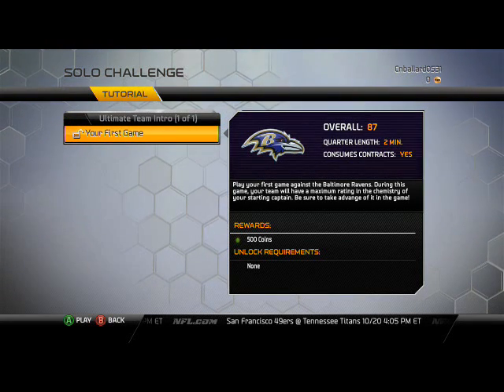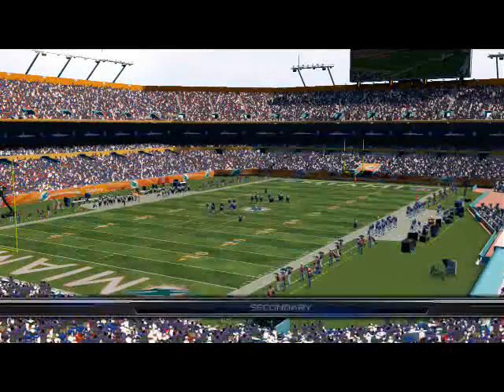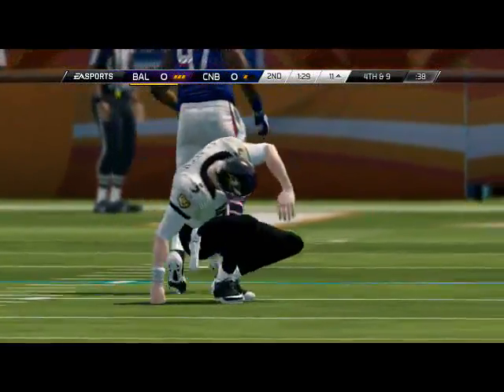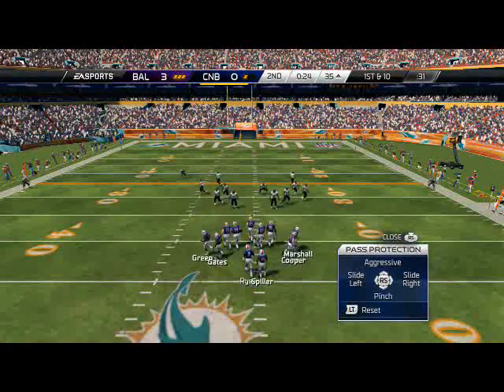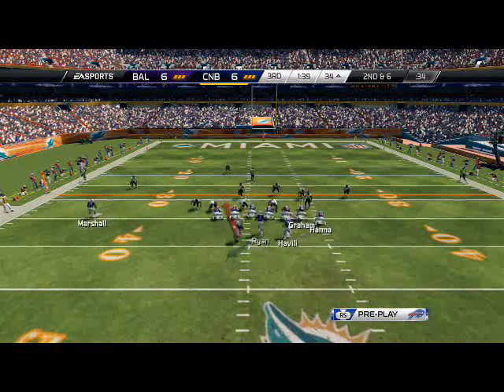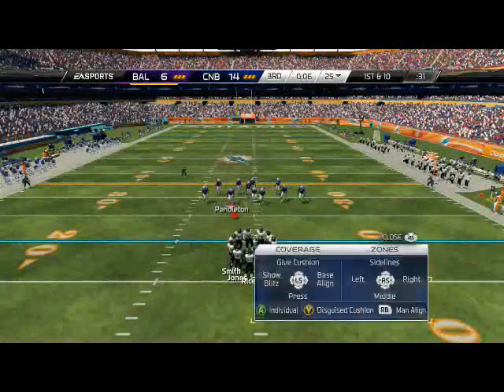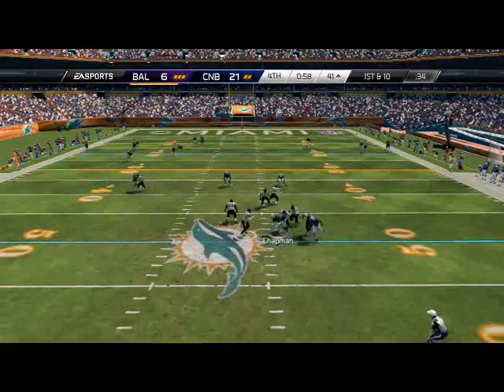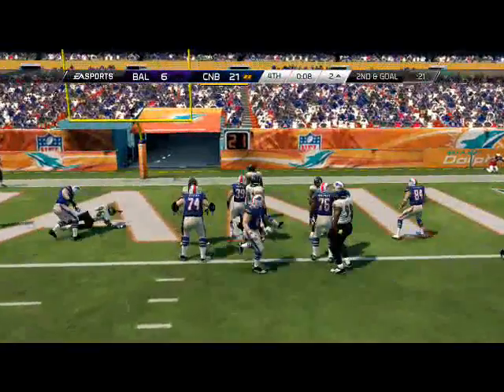Madden 25 Ultimate Team Gameplay - The CNSpillers Game 1